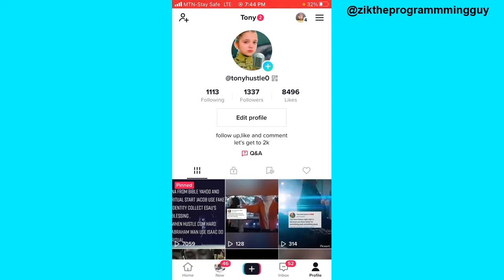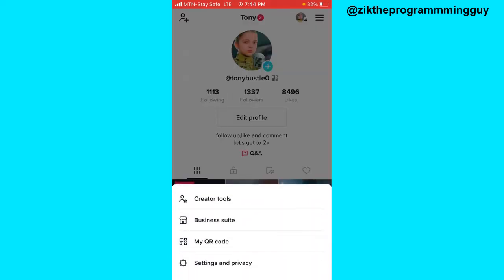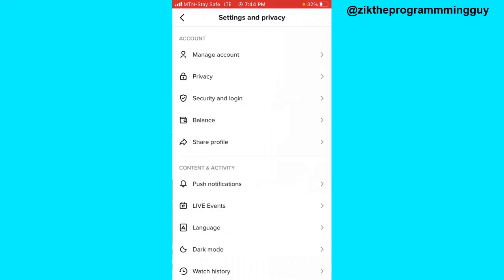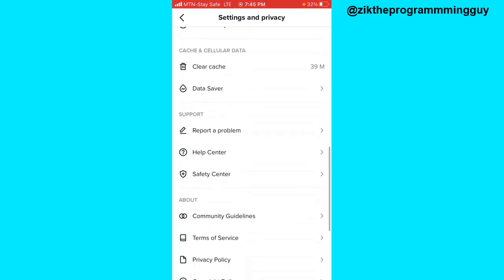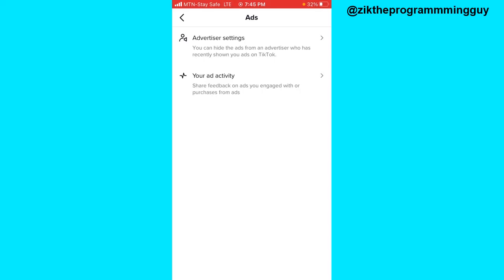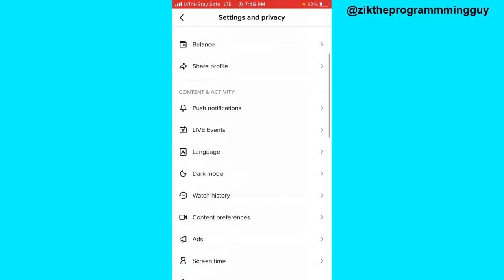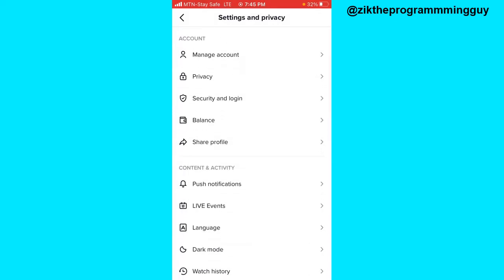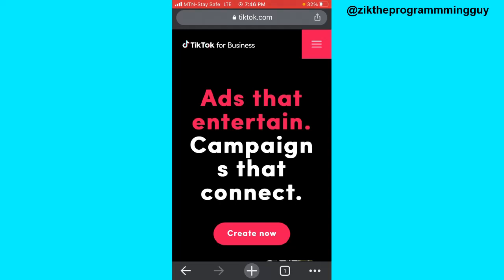How to Run Tiktok Ads | TikTok Marketing | (PART 1)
Learn how to run tiktok ads. Tiktok gives business owners the opportunity to advertise their product to a targeted region. this video will give you an idea about tiktok marketing.

This video is related to :-
► how to run tiktok ads in nigeria
► how to advertise on tiktok for free
► tiktok ads manager
► how to run tiktok ads for shopify
► how to create tiktok ads account
► tiktok ads examples